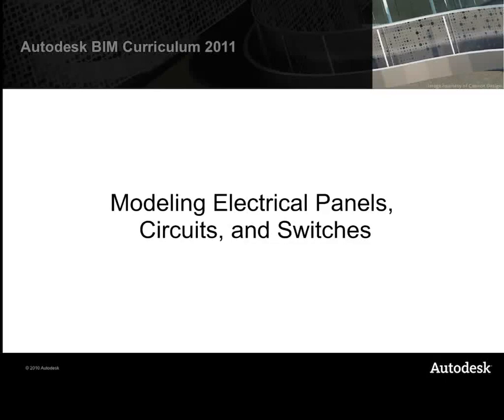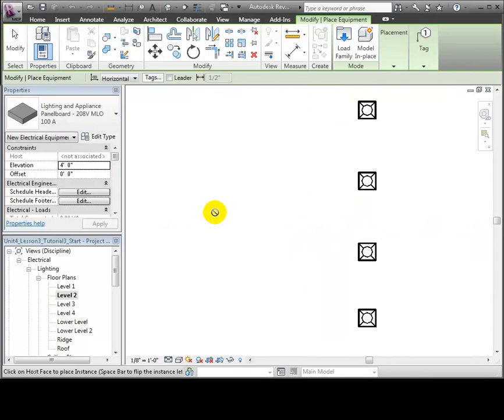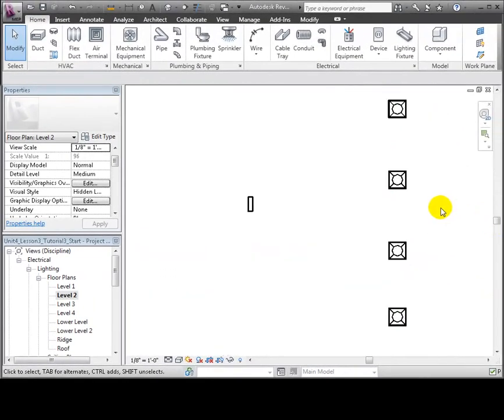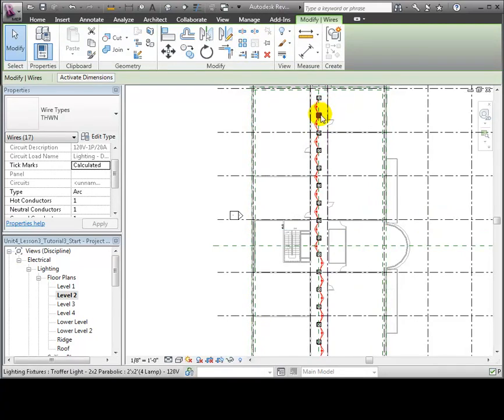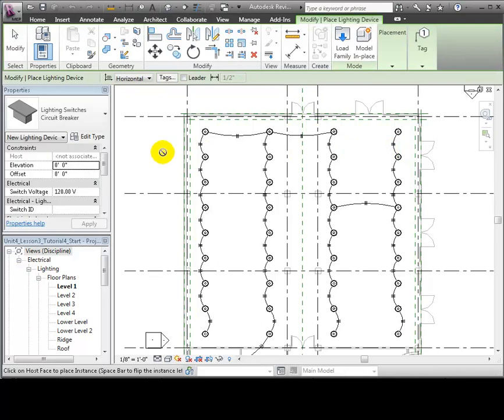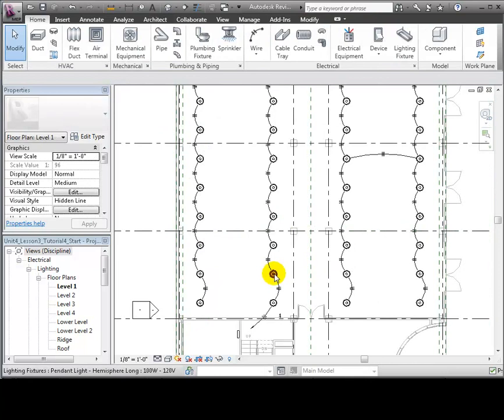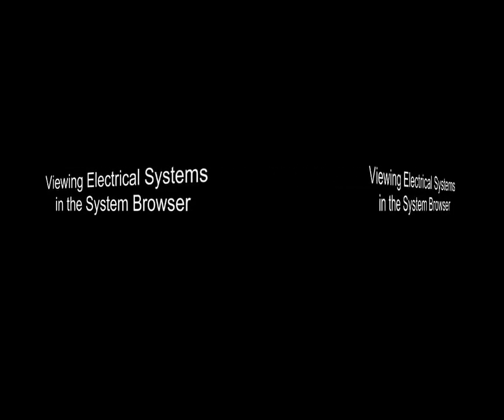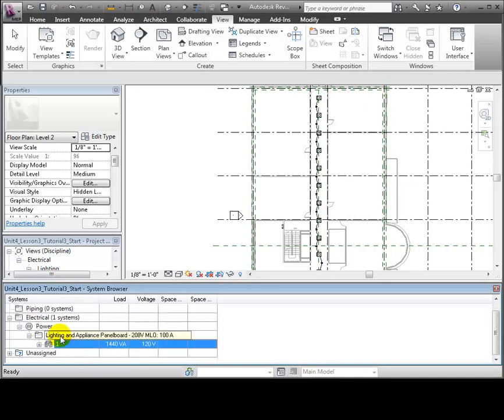Revit MEP - Connecting Lighting Fixtures to Switches